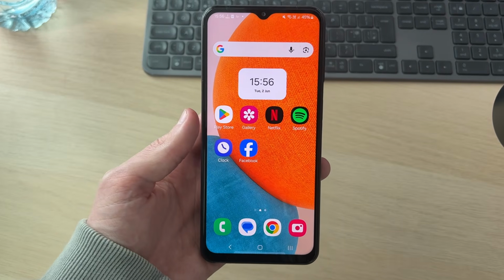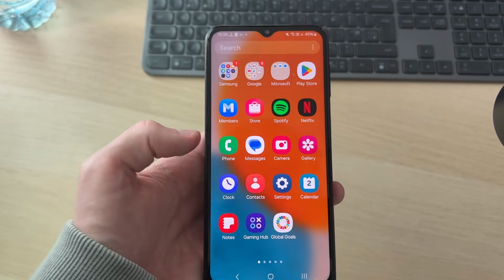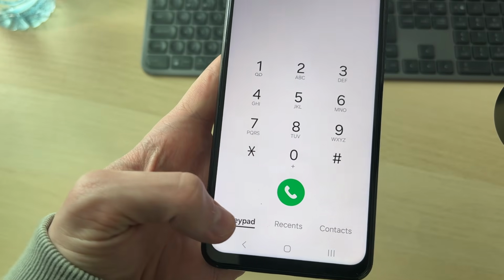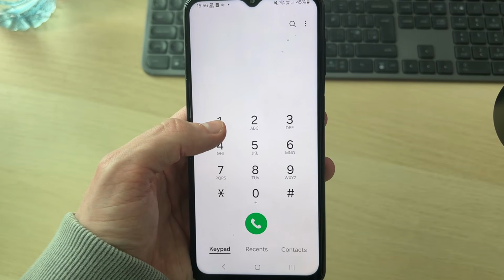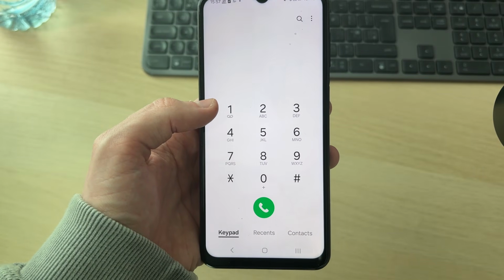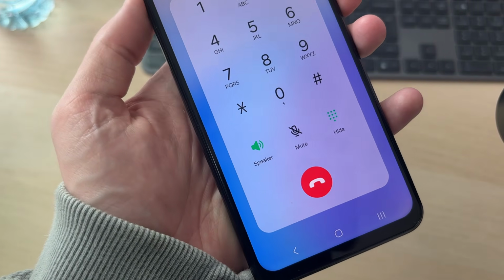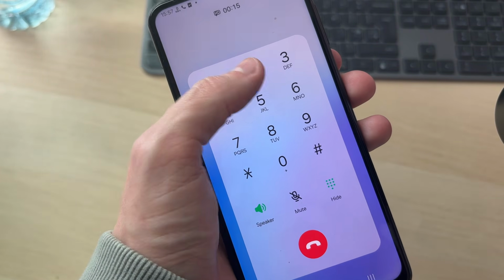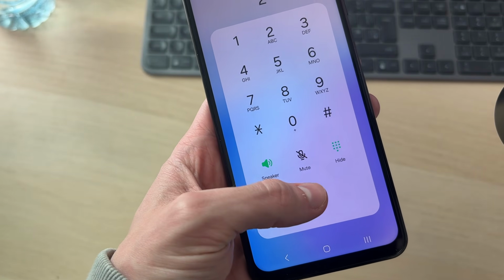How To Check Voicemail On Android - Tutorial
Learn how to check voicemail on android in this video.

GuideRealm